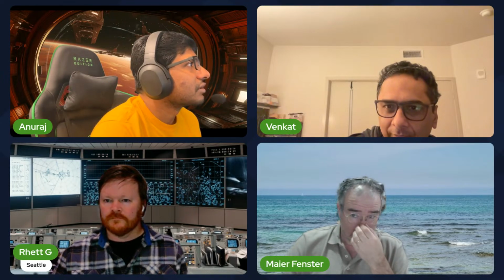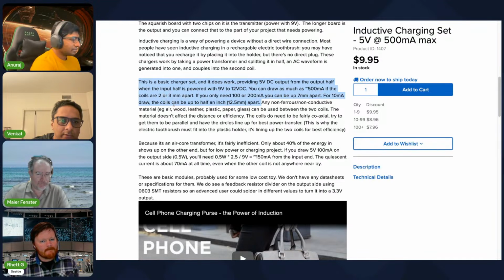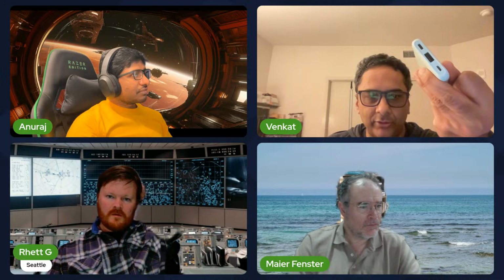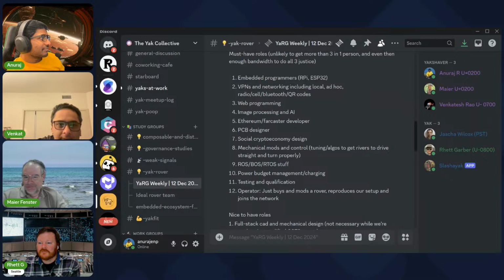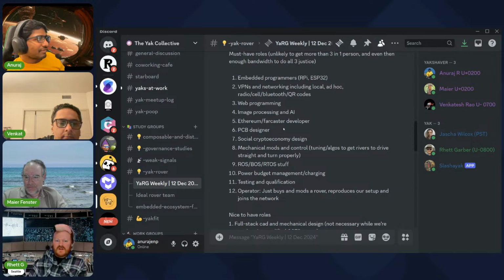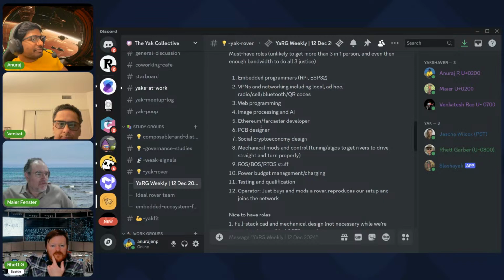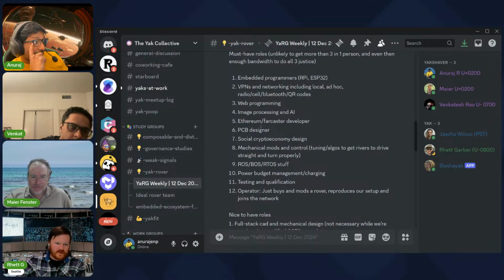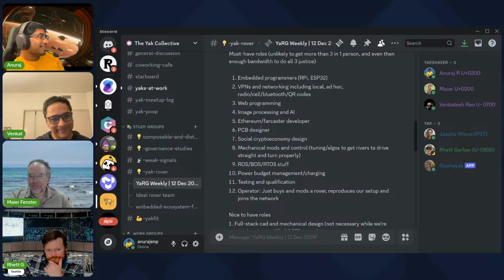YaRG Weekly | 12 Dec 2024